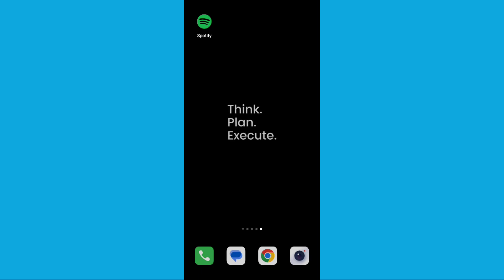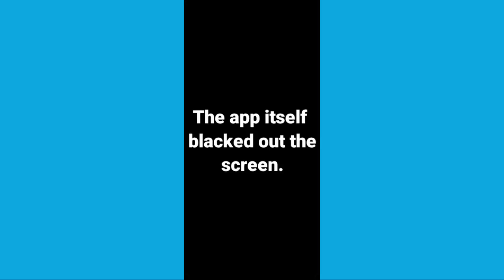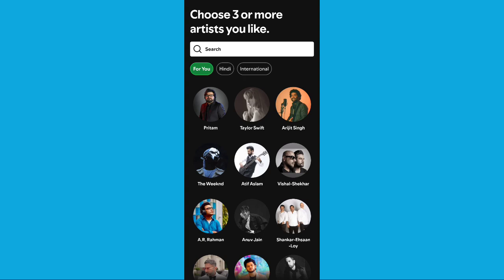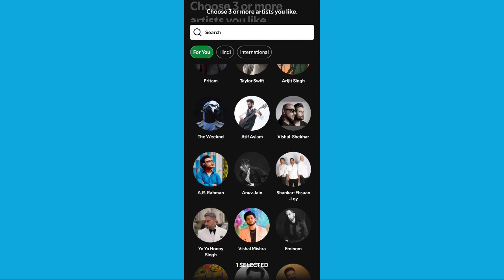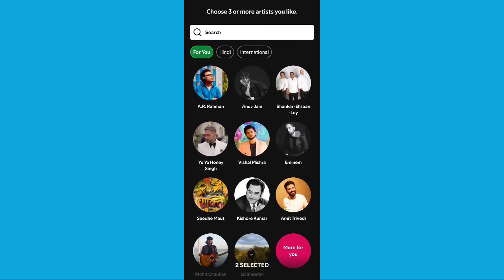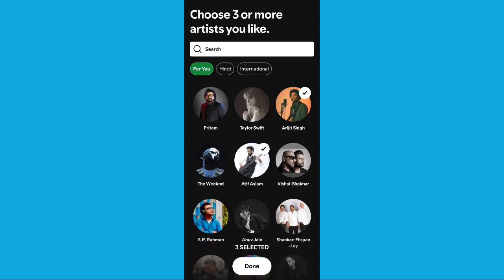How to Register on SPOTIFY (2024)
In this video, I’ll show you how to register on Spotify, so if you watch this step-by-step video completely, you will find out how to register on Spotify in 2024 in minutes.